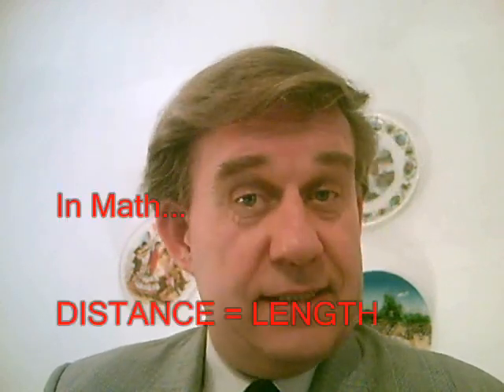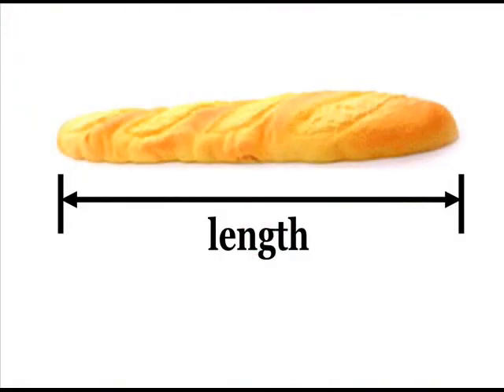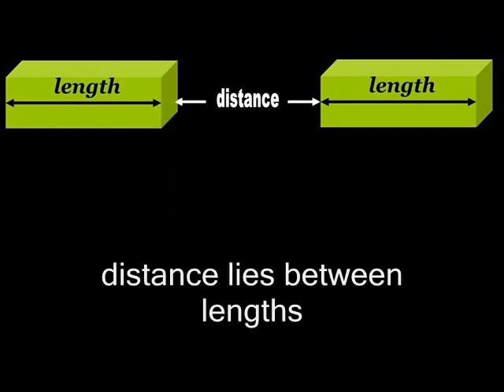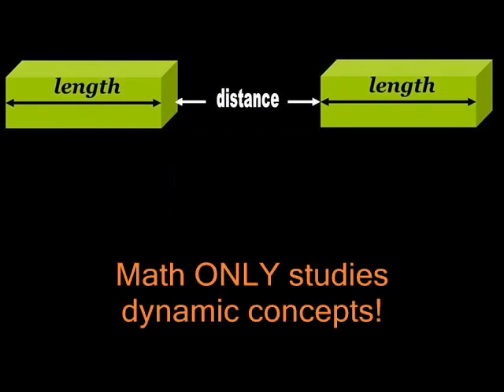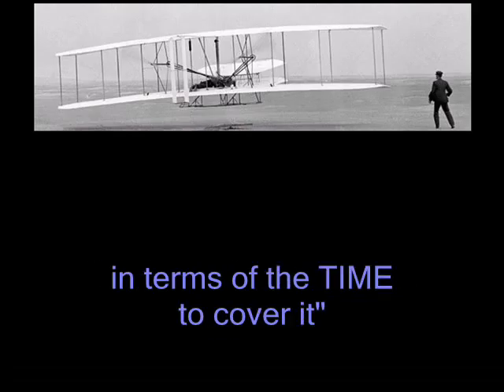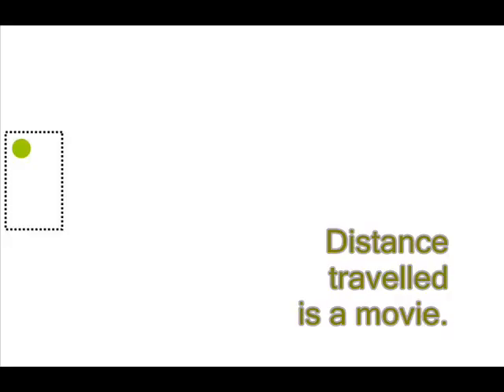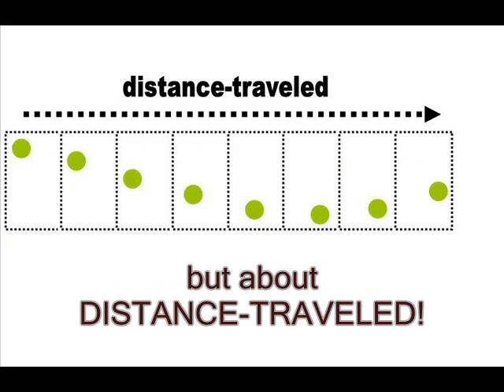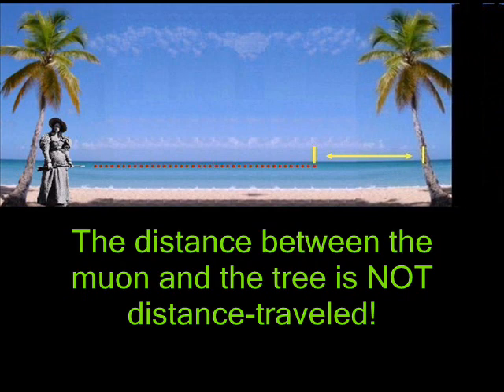03 Debunking length contraction